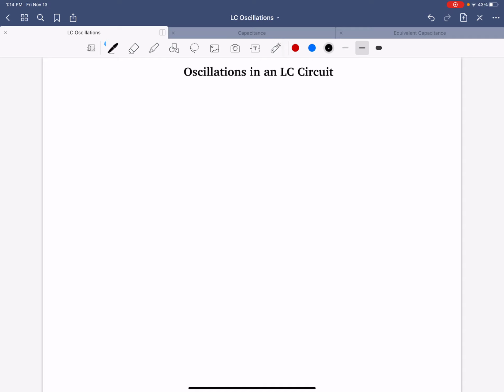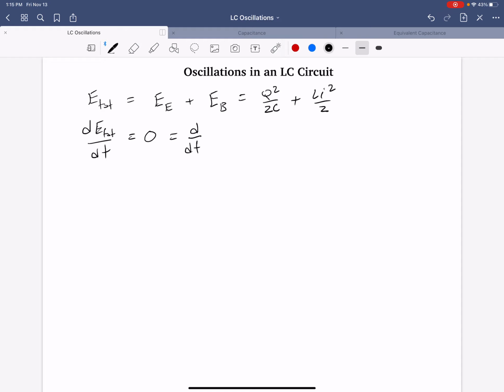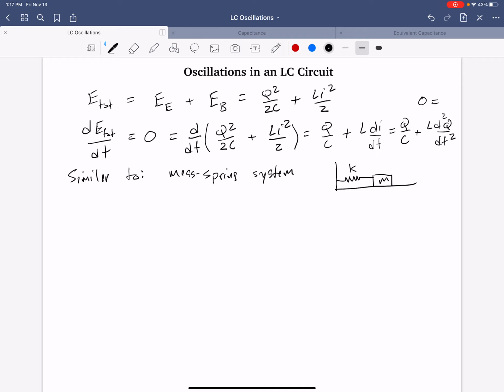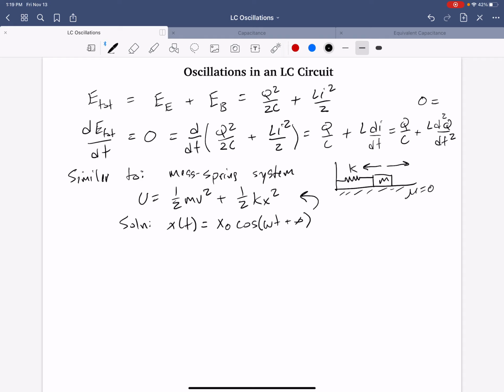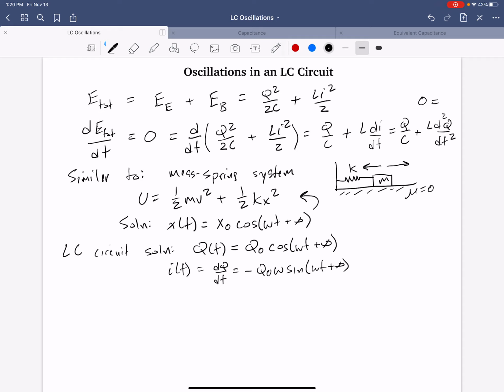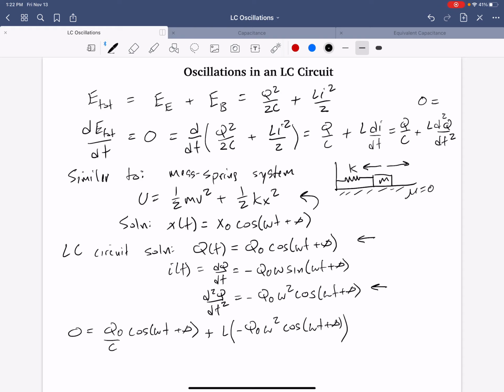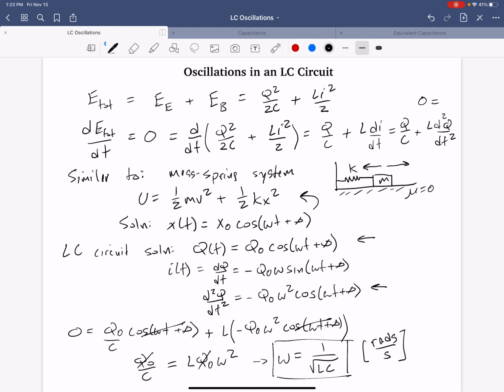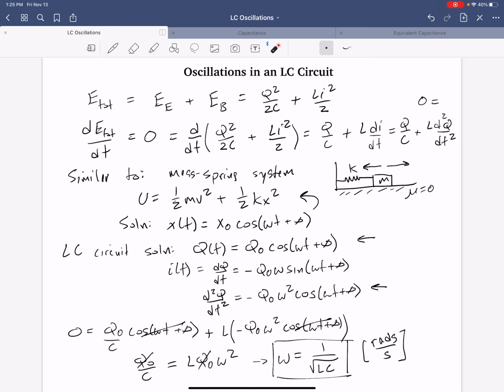Determining the angular frequency in an LC circuit